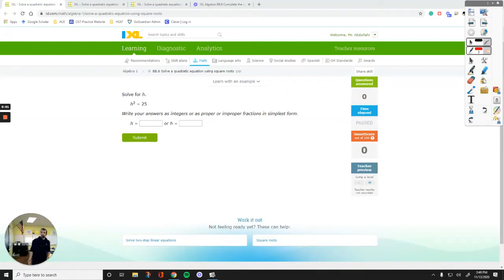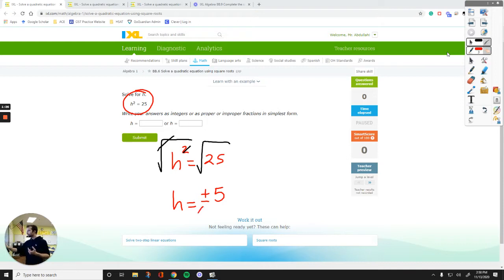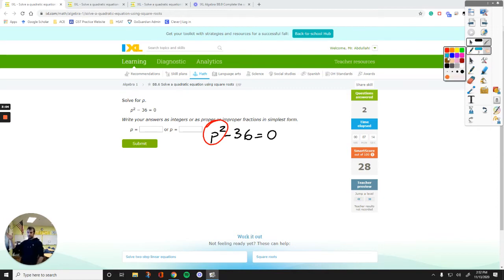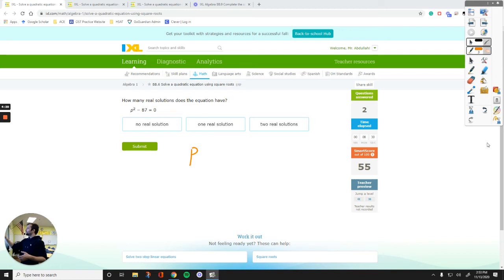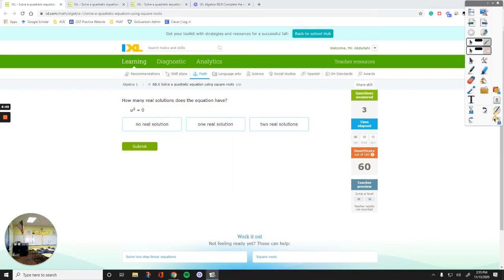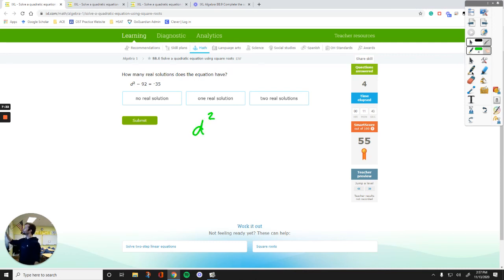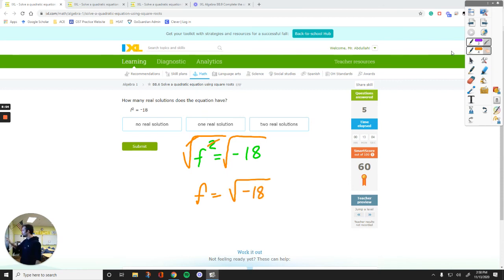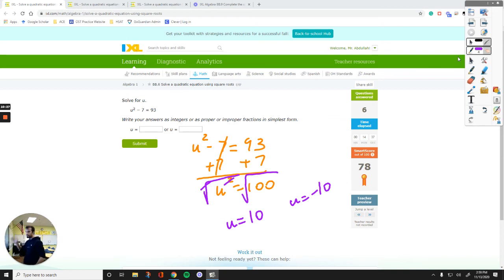IXL Algebra 1 BB.6 Solve a quadratic equation using square roots [ERF]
This video shows examples of solving quadratic equations by using square roots. Students will learn how to solve simple quadratic equations by square rooting each side after watching instructions.